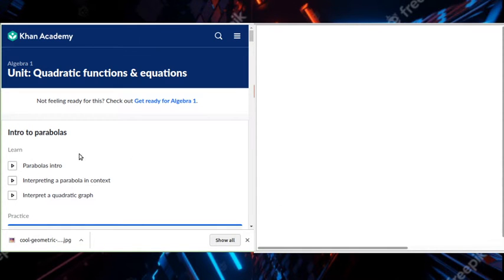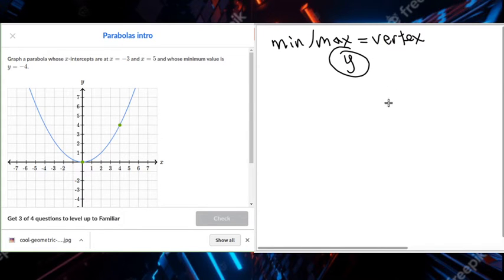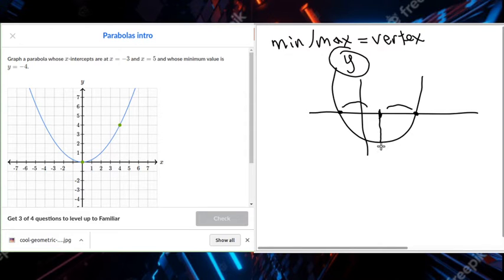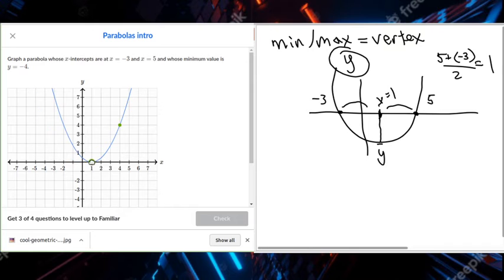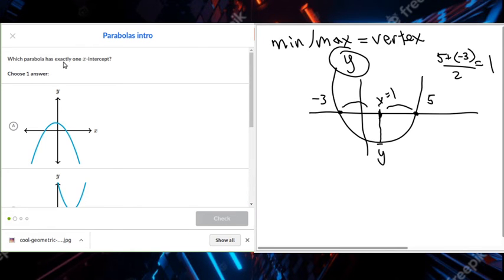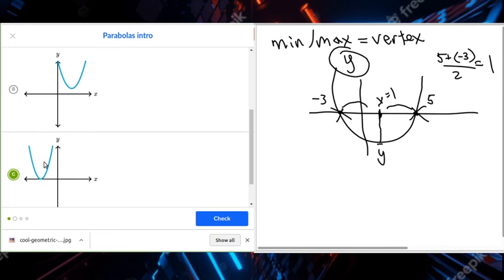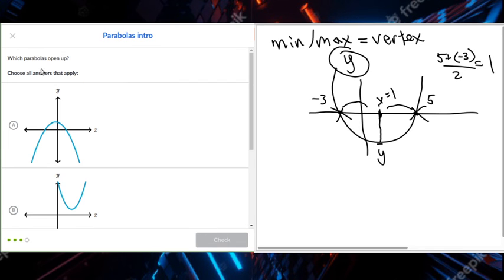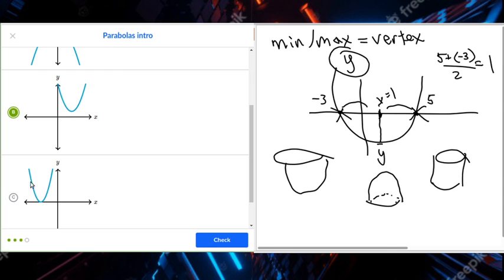Khan Algebra Parabolas Intro 2021